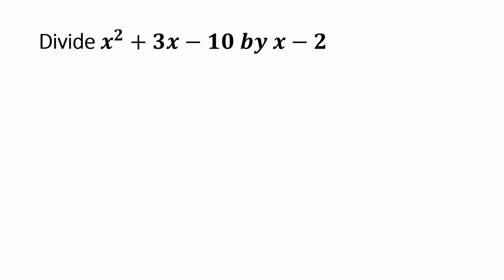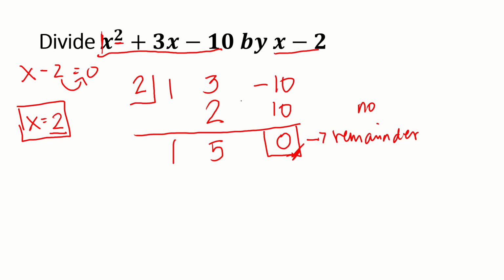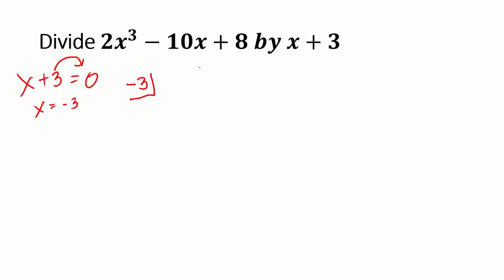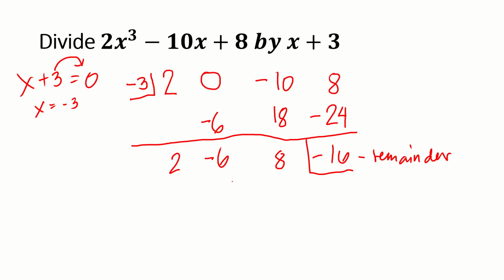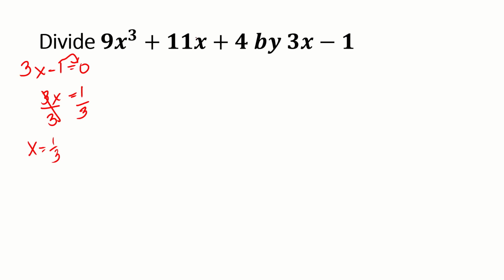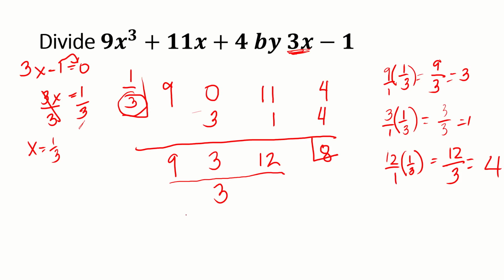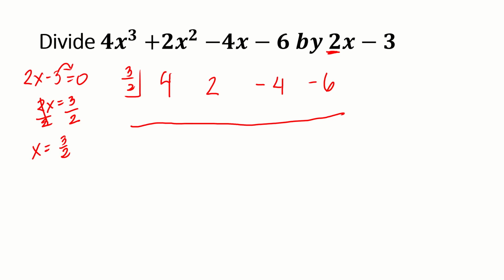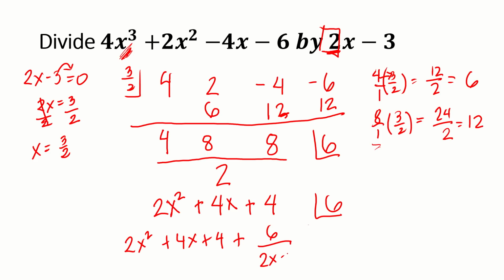Lesson 2 Synthetic Division